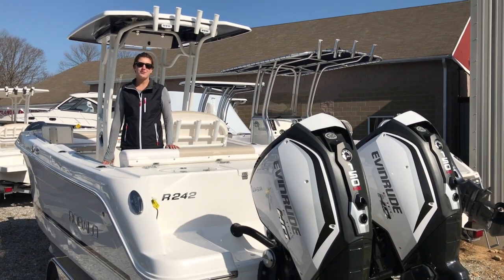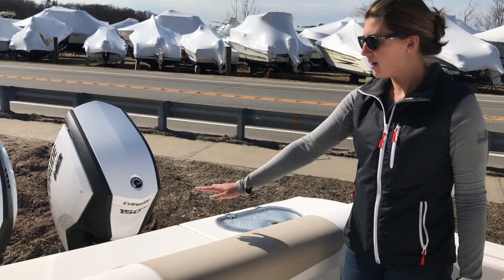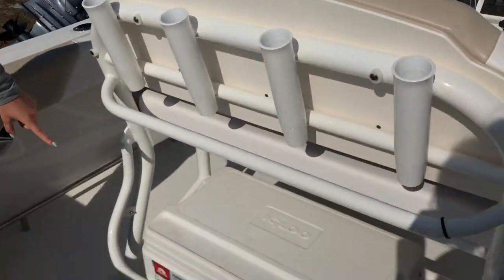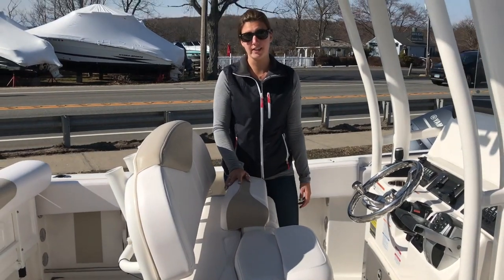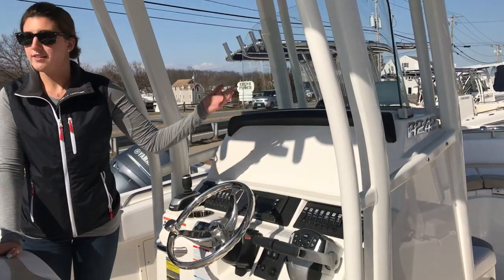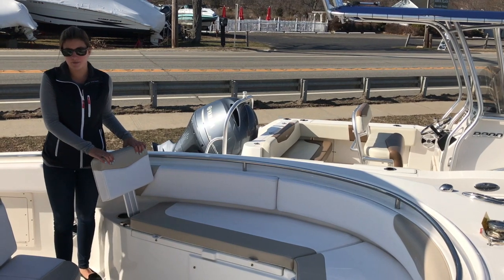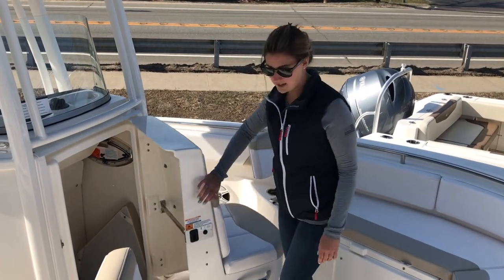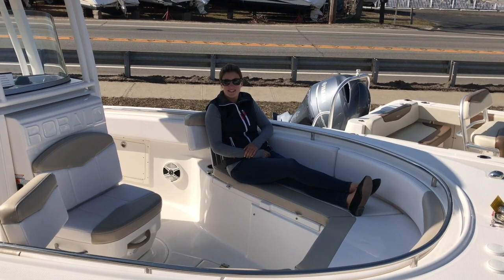2018 Robalo R242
This video is about 2018 Robalo R242